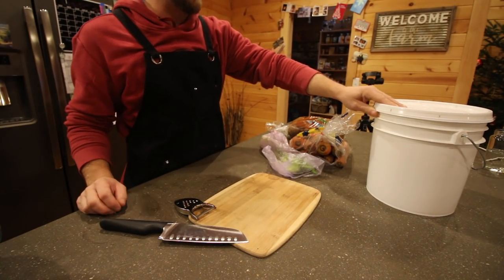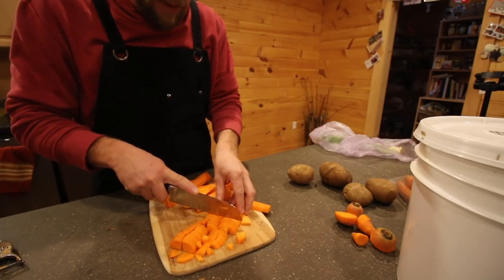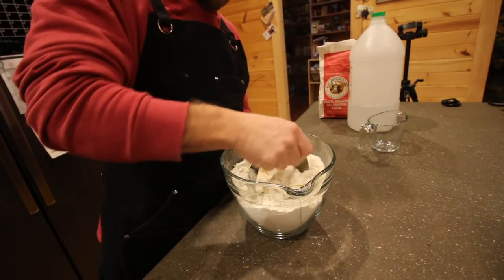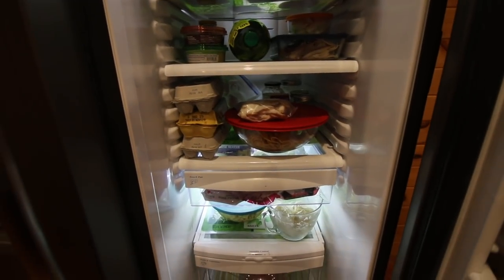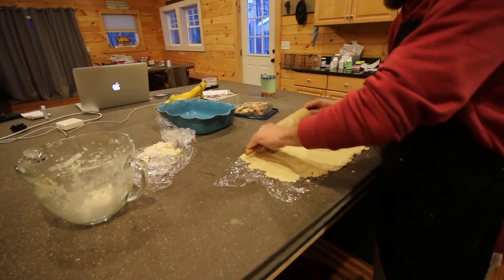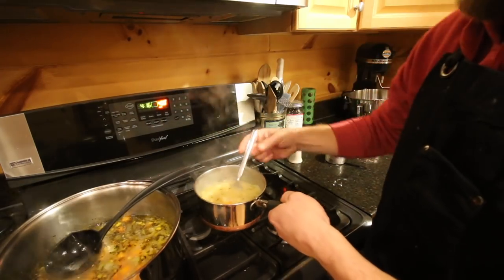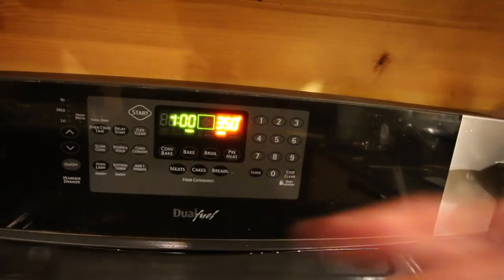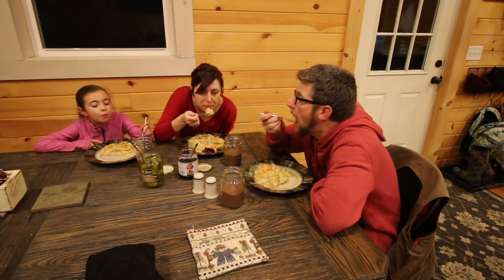Making the Best Chicken Pot Pie From Scratch with Homemade Pie Crust Made with LARD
Now that it is winter and things are slowing down a bit. It is time to start cooking some Beatitful meals with all the great food we grow and raised this past growing season. Today I am making Chicken Pot Pie from scratch with some of the chickens we raised on pasture and making a pie crust using some of the lard from our pigs we raised and Harvested here at Lumnah Acres

Daily Uploads!